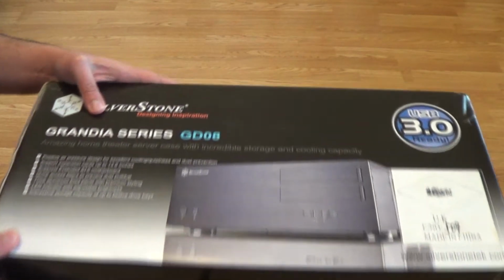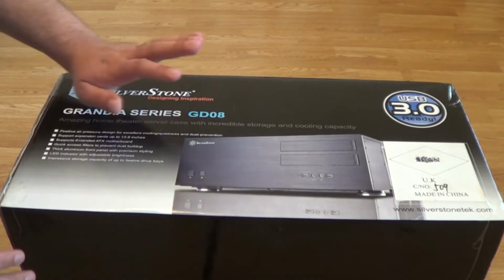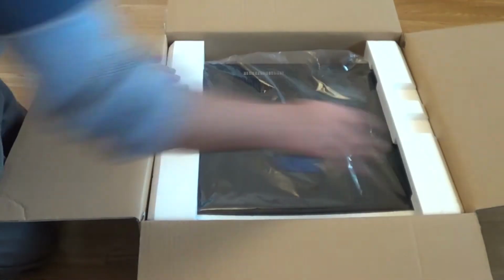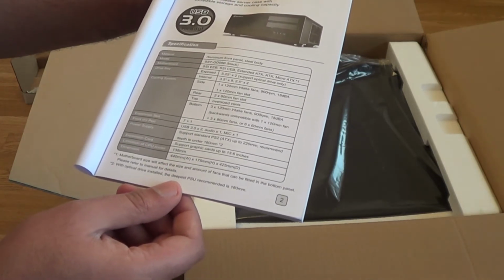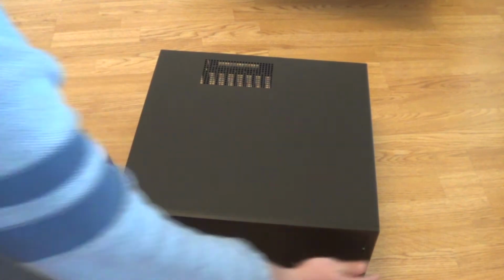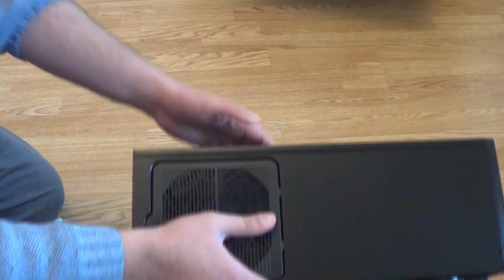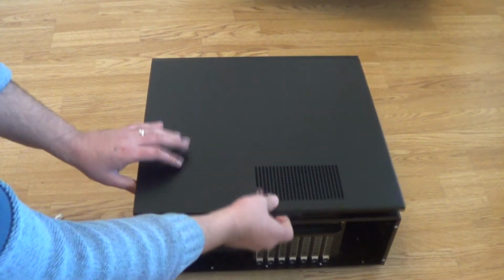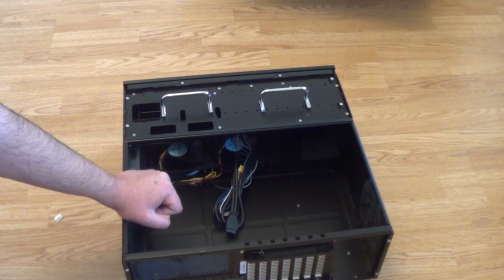Silverstone Grandia GD08 Gaming HTPC Case Unboxing & Initial Impressions.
Unboxing my new Silverstone Grandia GD08 HTPC case with my intital impressions. I will be doing a build log with a how to so you guys can see how I build my custom gaming htpc and answer any questions you may have!